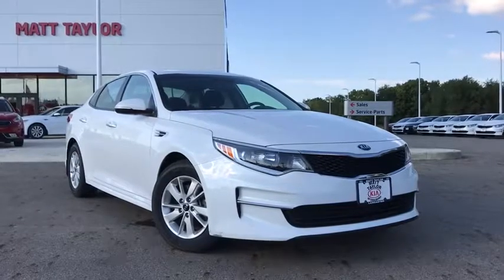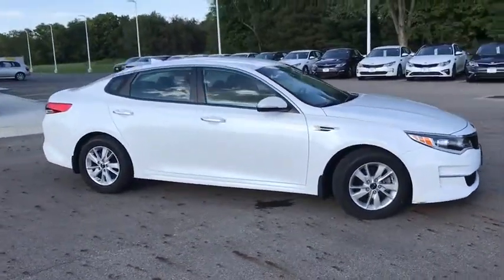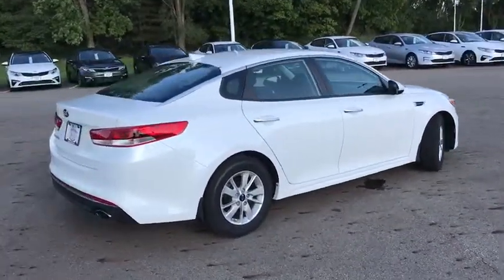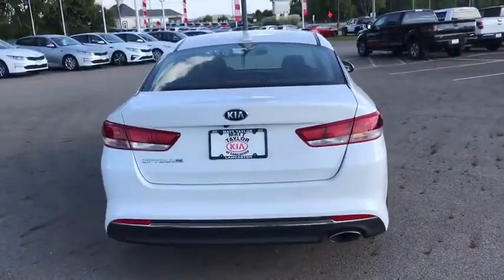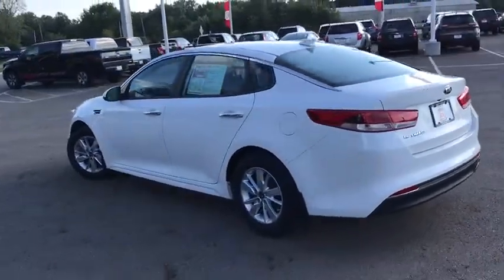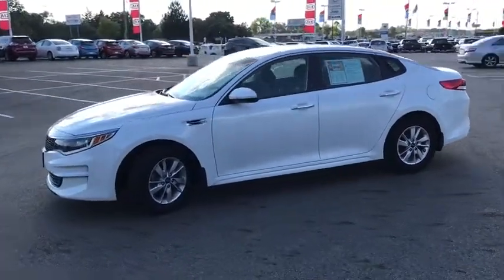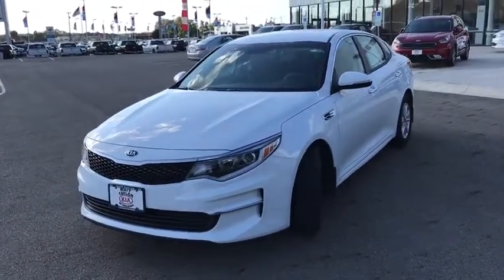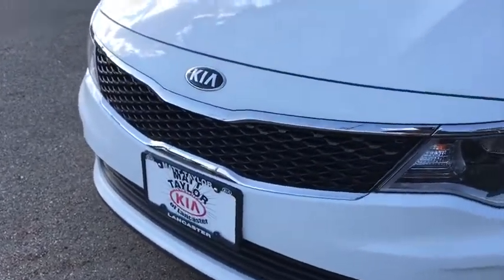2016 Kia Optima Columbus, Lancaster, Logan, Newark, Chillicothe, OH L18472A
Snow White Pearl Used 2016 Kia Optima available in Columbus, Ohio at Matt Taylor Kia. Servicing the Lancaster, Logan, Newark, Chillicothe, OH area.

Recent Arrival! This 2016 Kia Optima LX in Snow White Pearl features: 2.4L I4 DGI DOHC 6-Speed Automatic with Sportmatic FWD Standard Lifetime Powertrain Warranty, Fresh Oil Change, 2 year maintenance included.Odometer is 4369 miles below market average! 35/24 Highway/City MPGAwards:* 2016 IIHS Top Safety Pick+ * 2016 KBB.com 10 Most Awarded Cars * 2016 KBB.com Best Auto Tech Award Finalist * 2016 KBB.com Best Buy Awards Winner * 2016 KBB.com 10 Best Sedans Under $25,000 * 2016 KBB.com 10 Most Comfortable Cars Under $30,000 * 2016 KBB.com 16 Best Family CarsReviews:* Quiet cabin; plenty of convenience and luxury features for the money; excellent blend of fuel efficiency and performance with turbocharged 1.6-liter engine. Source: EdmundsLifetime Power-train Warranty and 2 years of Maintenance included with all vehicle purchases. Some restrictions may apply, check with Dealer for details.